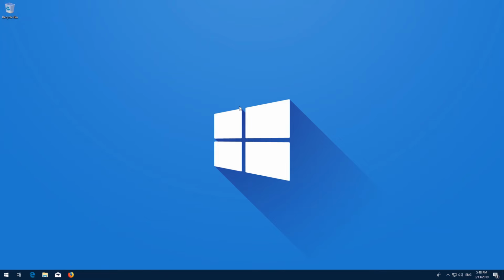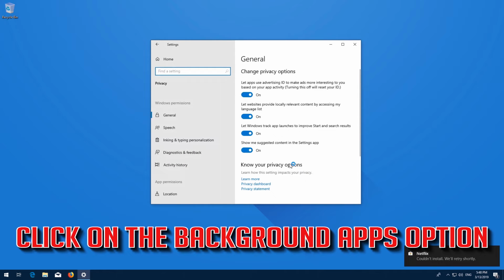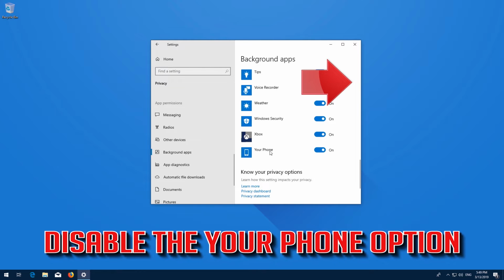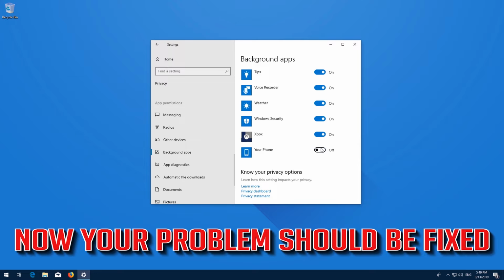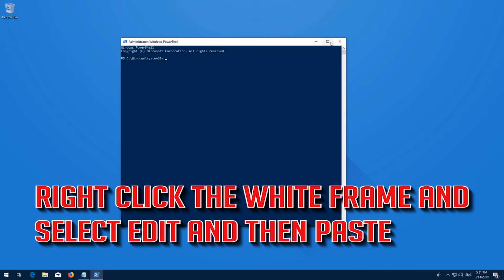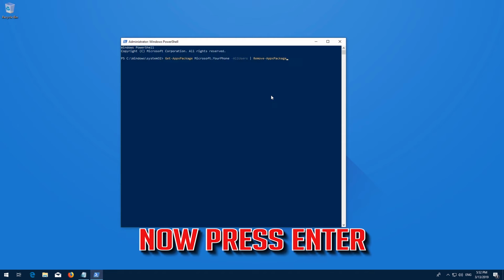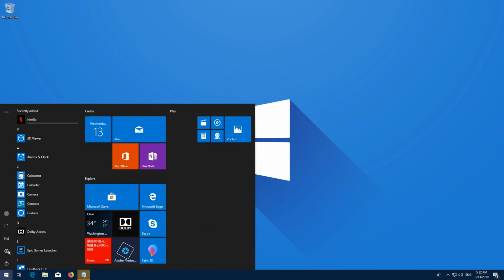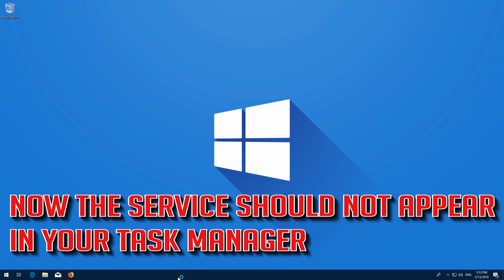How to Disable Yourphone.exe in Windows 10 [2026]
How to Turn Off Your Phone app in Windows 10.

This tutorial fixes the following Issues:
How to Stop Yourphone.exe in Windows 10.
How to Delete Yourphone.exe in Windows 10.
Turn Off Your Phone app in Windows 10.
How to Stop Your Phone app in Windows 10.
Disable Your Phone app in Windows 10.
Delete Your Phone app in Windows 10.